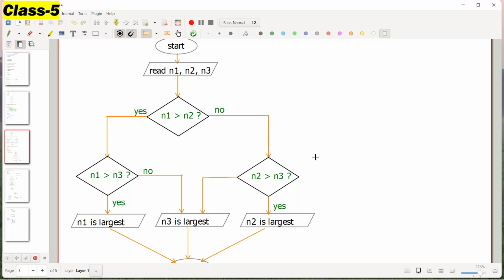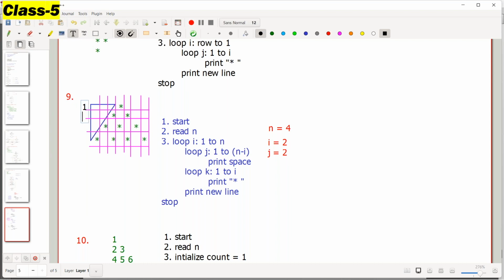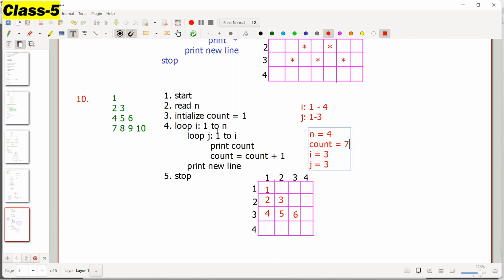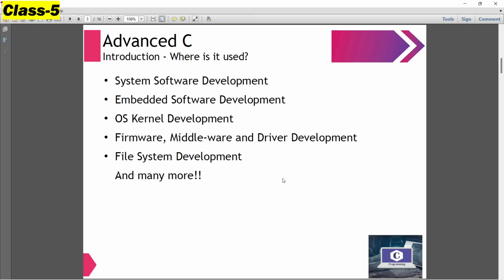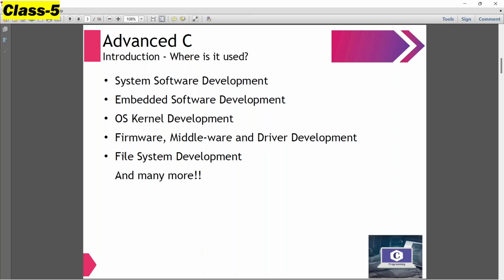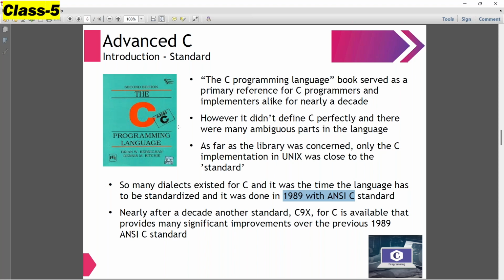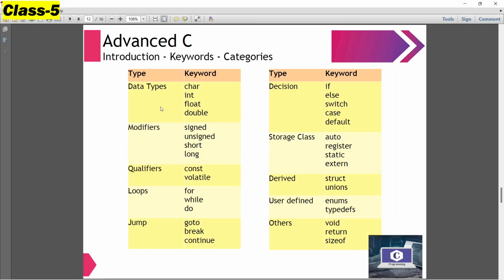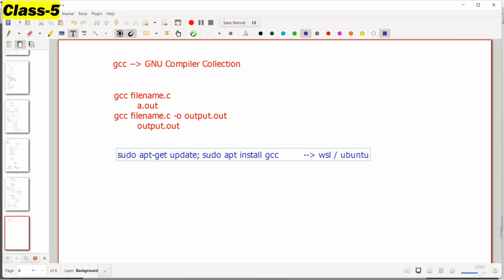class5- Algorithm pattern Introduction to CURL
I teach C-LANGUAGE with all my classes within 2 months you will become professional in C-LANGUAGE. and this will be getting you help in getting a job VERY EASY.

If you have any questions regarding the class please do not hesitate to comment I will respond to your all comments.

SOON YOU WILL GET, JAVA, LINEX, PYTHON, and more.